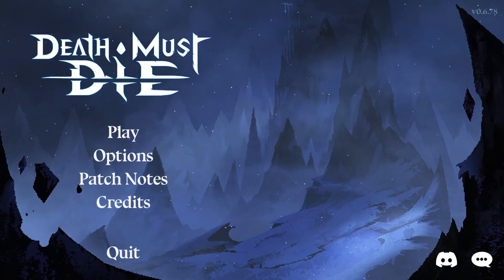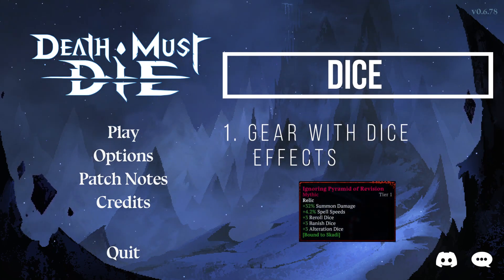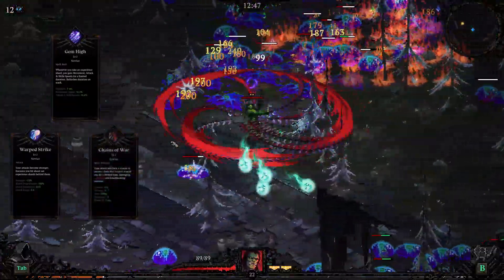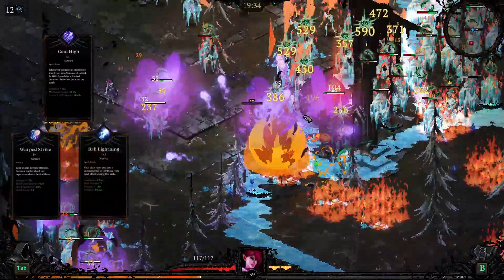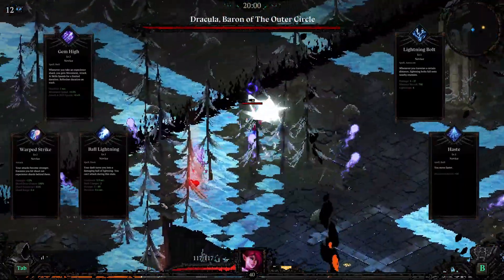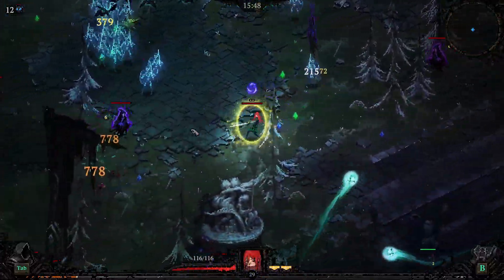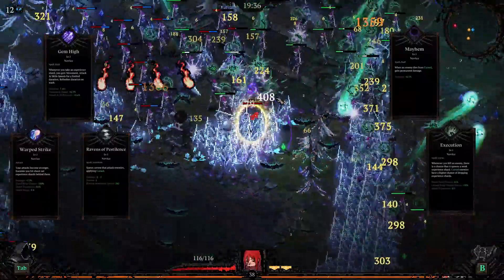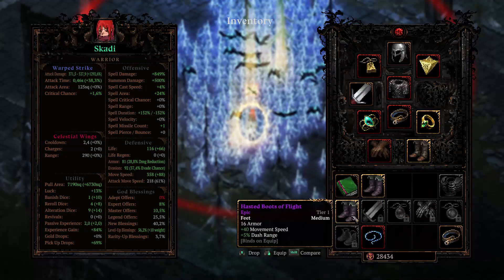Death Must Die GUIDE - Best God Builds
Death Must Die GUIDE - Best God Combinations & builds. Tips and tricks for beginners, advanced players and advice for no-hit runs.

The first build is a 100% beginners build. It's a bit tricky to defeat bosses with but you'll most of the time arrive at the boss with full HP and with Mort as your third god you can just avoid abilities while your summons finish off the boss.

The second build is a great powerhouse which blows everything away but my favourite part is that it's so fast you can easily reach a ton of points of interests on the minimap while clearing, giving you a lot of bonus stats even without gear.

The third build is the strongest and it's got infinite scaling potential should they add an endless mode. I had 7 alteration dice which was enough to get this run going. Rerolls and Banishes are of course good but not necessary. As long as you can get Mort, Time and Lady Justice you're going to be having a seriously good time.  I got my Ghost Matter achievement using this build.